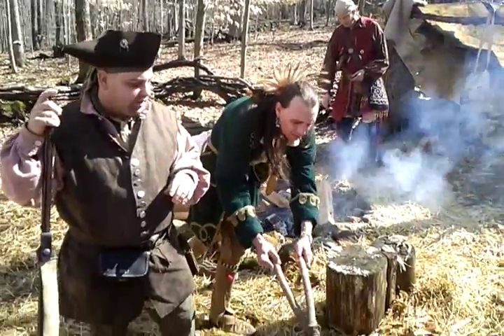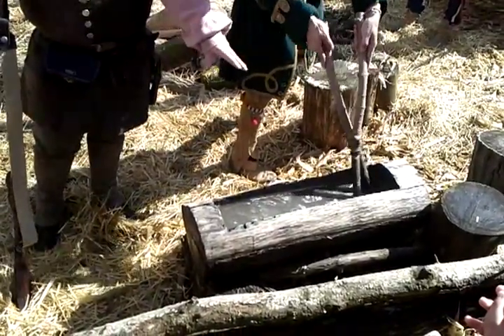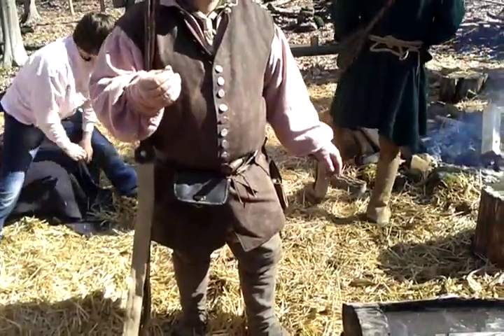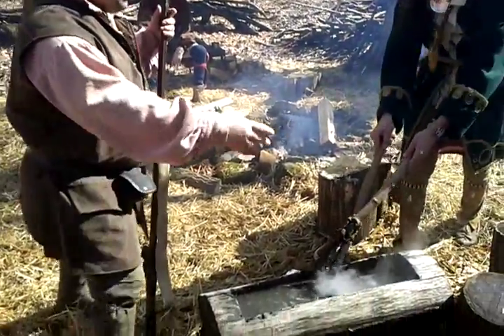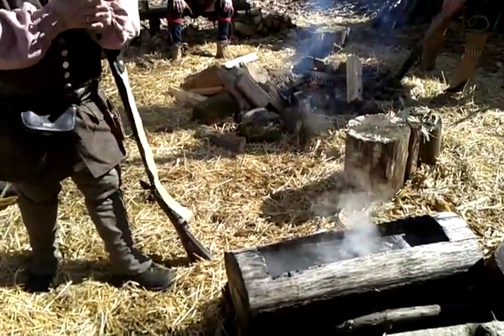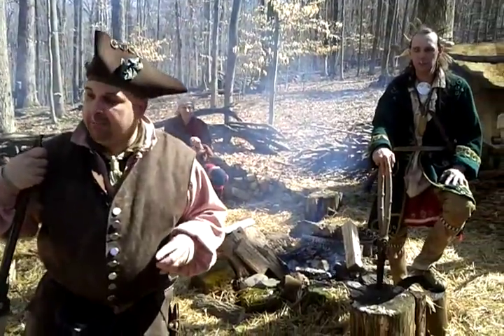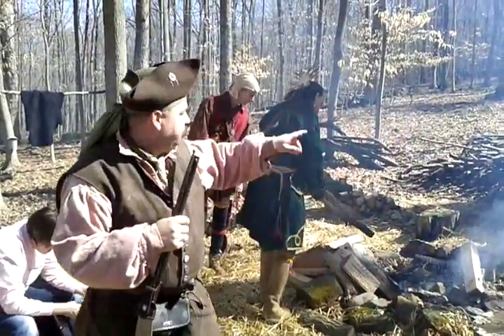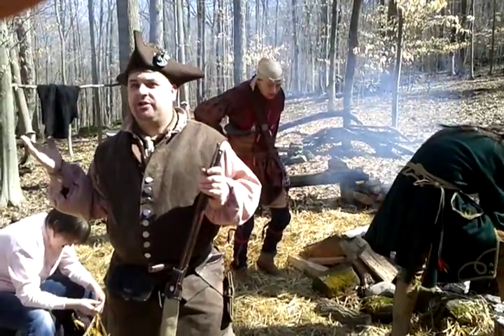Maple sugaring Native American style